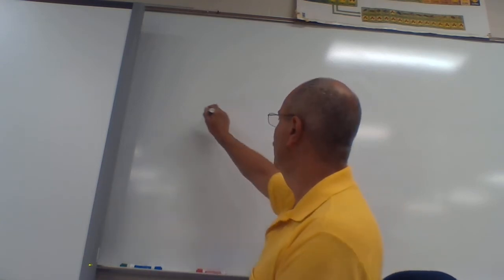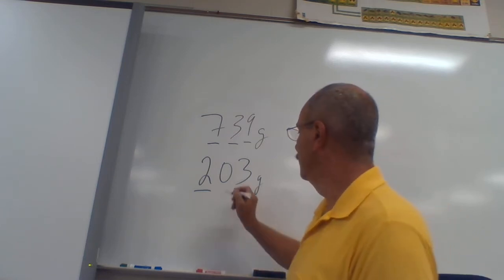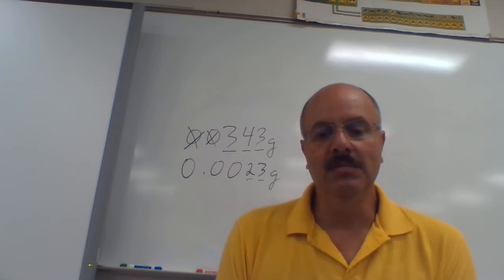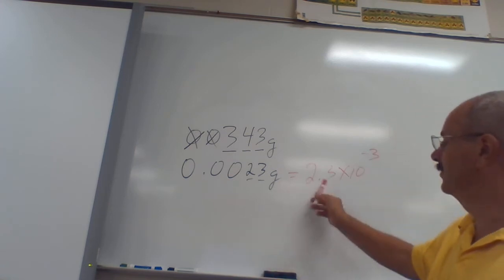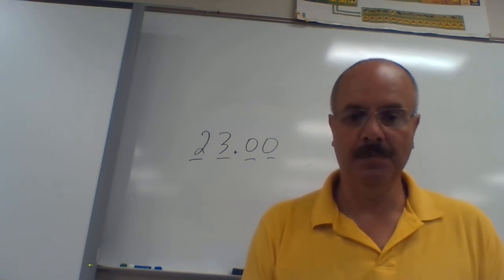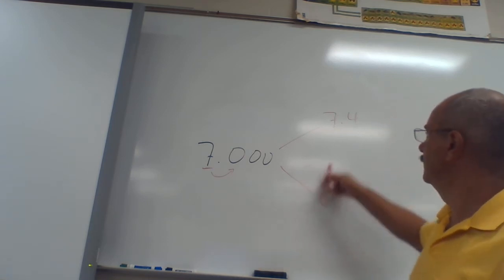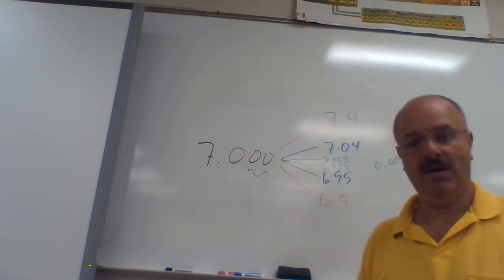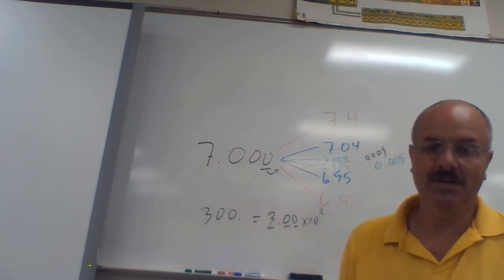significant figure notes part 2